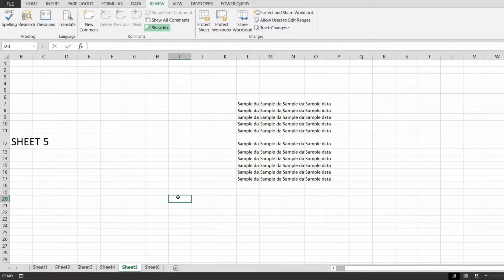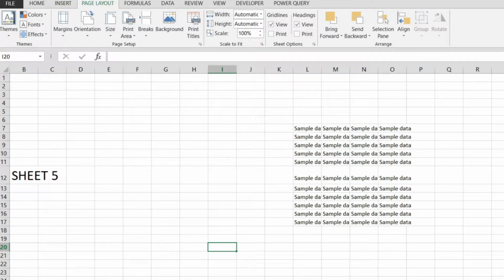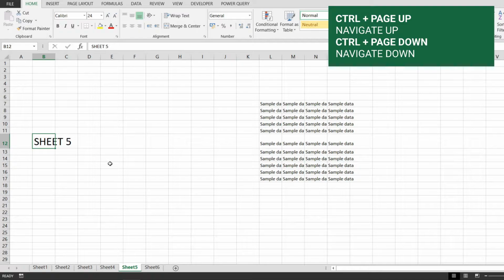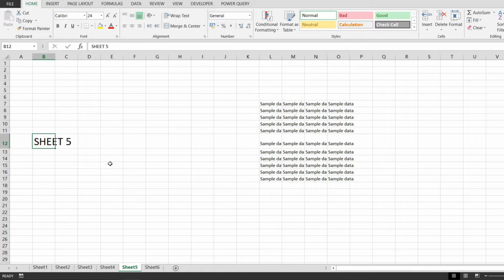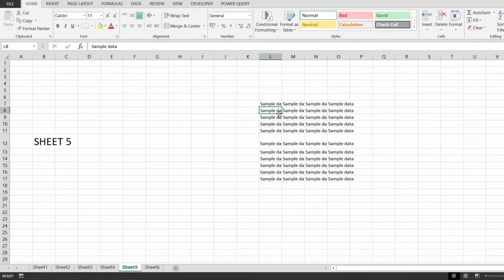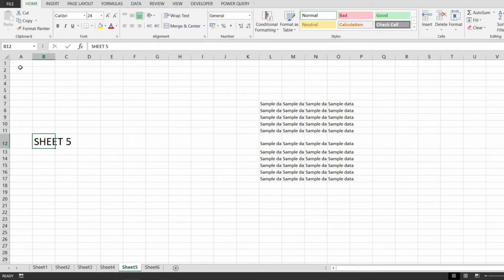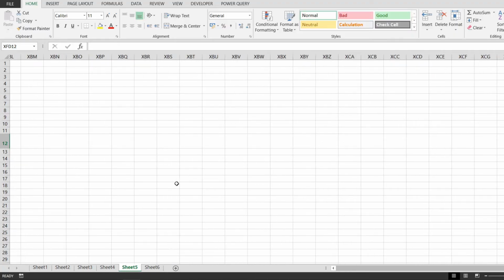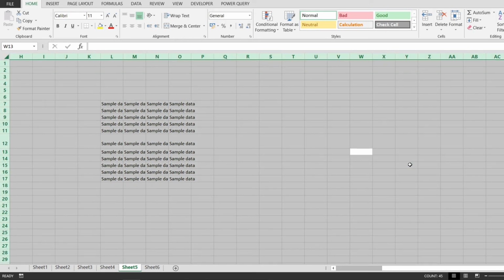4 shortcuts to navigate easily in Excel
⚠️ 4 shortcuts to navigate easily | Microsoft Excel

In this tutorial we will cover a few shortcuts for navigating in Microsoft Excel.
To navigate between menus we will use the scroll option.
To navigate between worksheets we will use CTRL + PAGE UP / PAGE DOWN
To navigate in a sample of data we will use CTRL + UP/DOWN/LEFT/RIGHT arrows.
To select all of our data sample we will use CTRL + A.

Time stamps
00:00 Introduction
00:15 Navigating between menus
00:38 Navigating between worksheets
01:16 Navigating in a sample of data and in a worksheet
02:13 Selecting your data sample
02:42 Goodbye

🔴Thank you for watching and if you could please do me a favor and hit the like button and leave a comment below with your feedback for this video, it will help me a lot with the channel and it will also help me reach more people in the future. Thank you and I really appreciate it!